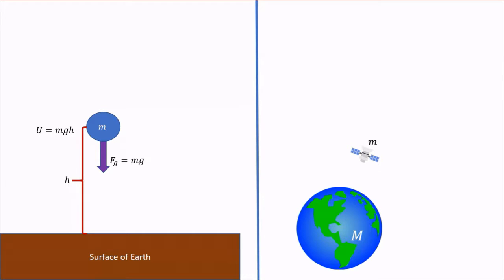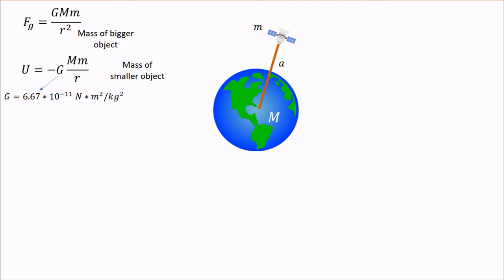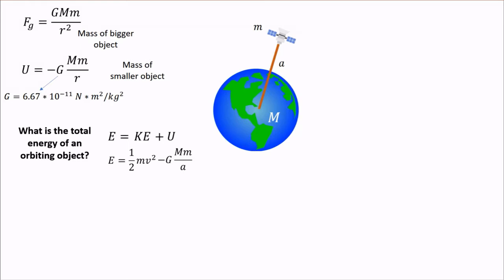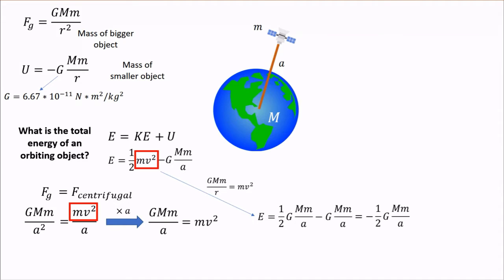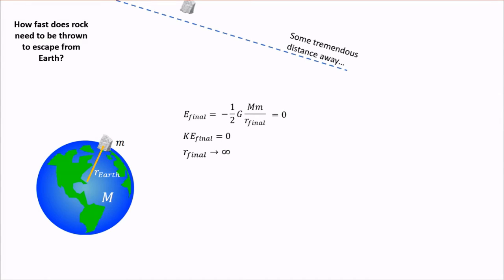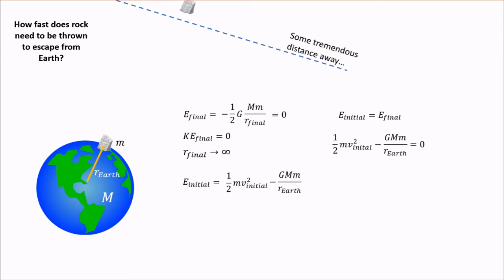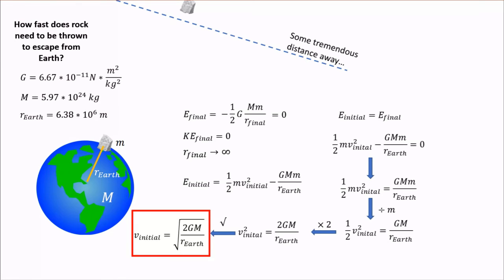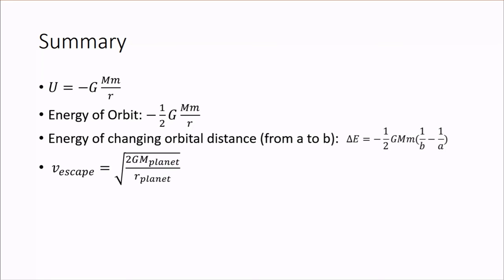Energy of Orbits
In this video, we discuss the full version of the gravitational potential. We then use the potential to determine the energy the orbits, and the speed necessary to escape from a planet.

Images:
Rock: